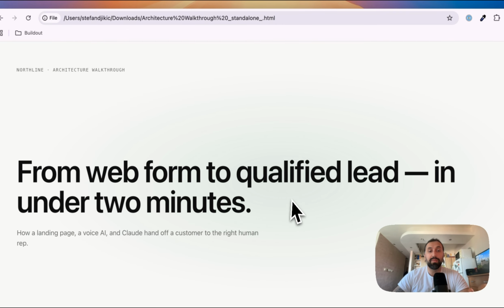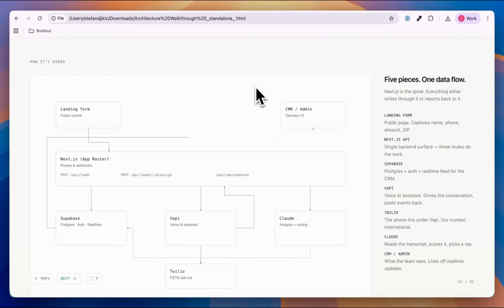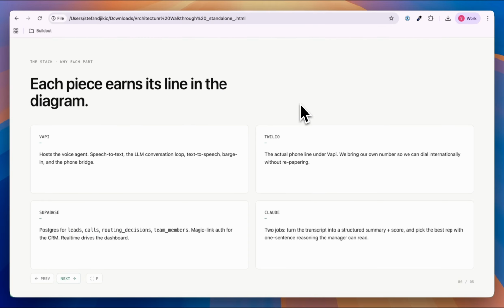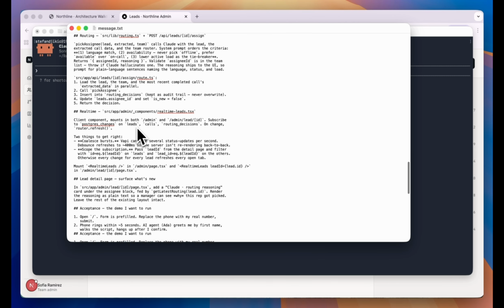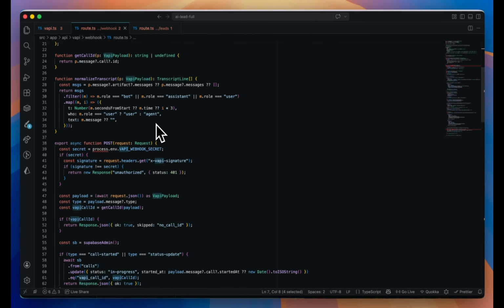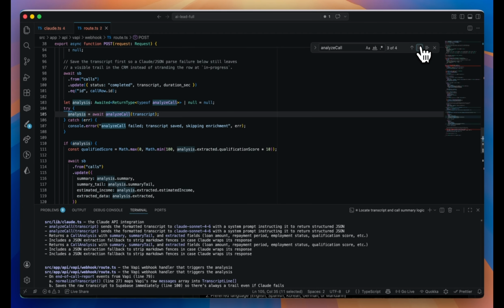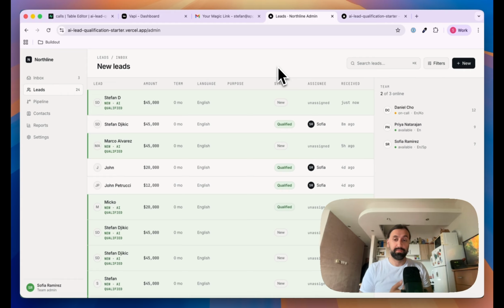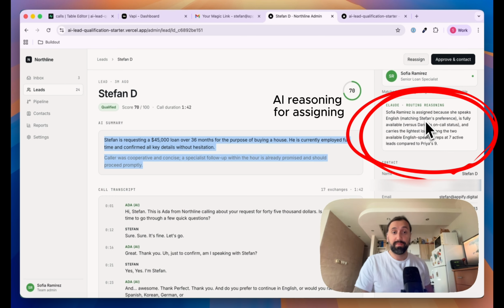Vapi + Claude + Supabase: A Real-Time AI Lead Qualification System in One Prompt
A complete AI lead qualification system — built with one prompt to Claude Code.
A lead fills out a form on the landing page. Within seconds, an AI voice agent (Vapi) calls them, qualifies them through a natural conversation, and hangs up. The transcript flows back to Claude, which extracts structured data (loan amount, term, employment, purpose) and writes a summary. Then Claude picks the best human rep based on language, availability, and current load. The CRM dashboard updates live — no refresh.
The entire backend — schema, auth, routing, webhooks, Claude analysis, real-time updates — was built by Claude Code from a single prompt. The full prompt is in the repo so you can adapt it for your own domain.

Stack
  - Next.js 16 + React 19 + Tailwind 4 + shadcn/ui
  - Supabase (Postgres + Auth + Realtime)
  - Vapi (outbound voice agent)
  - Claude Sonnet 4.6 (call analysis + lead routing)
  - Built with Claude Code

  Chapters
  00:00 - Intro
  02:00 - The flow
  04:20 - Starter code
  05:00 - Prompt
  06:20 - Supabase
  07:30 - Vapi
  09:15 - Claude API
  10:40 - Live demo: form → phone call → CRM

  This is a starter — fork it, swap the loan domain for whatever fits your business (real estate, SaaS, healthcare intake), and extend from there.